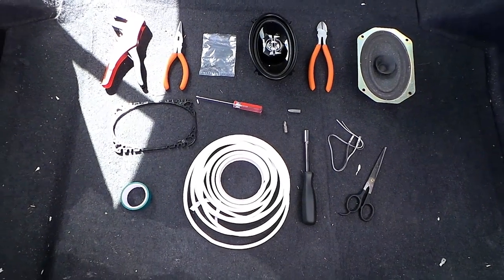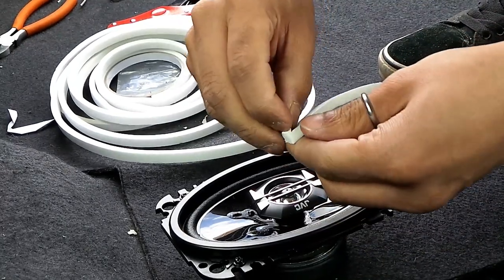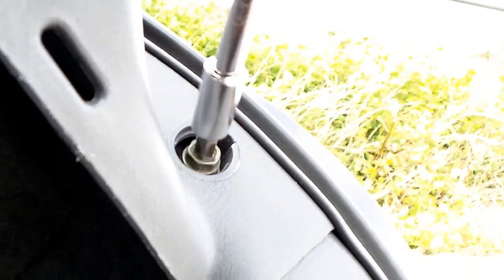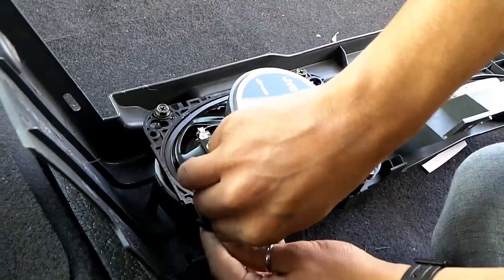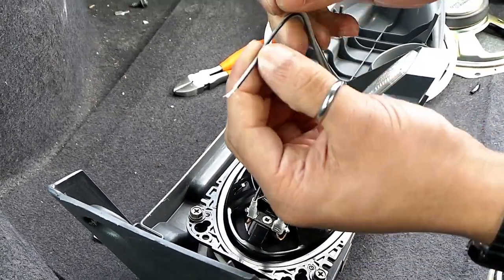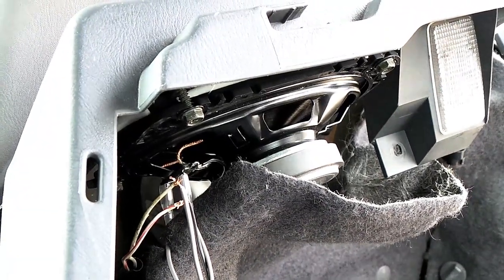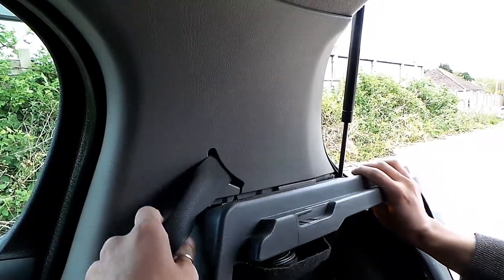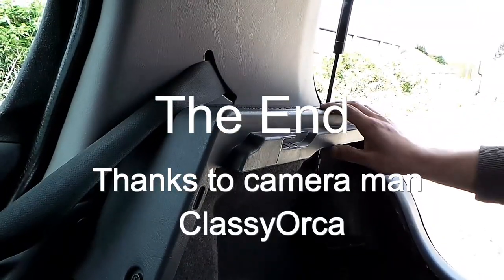Nissan Almera N16 Rear Speaker Install Guide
A guide on how to replace the stock rear speakers on a 2004 Nissan Almera N16 5 Door Hatchback.

Recorded With My Samsung Galaxy Camera.